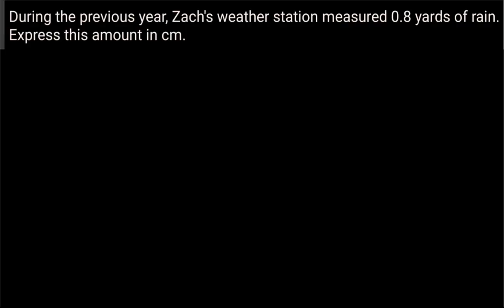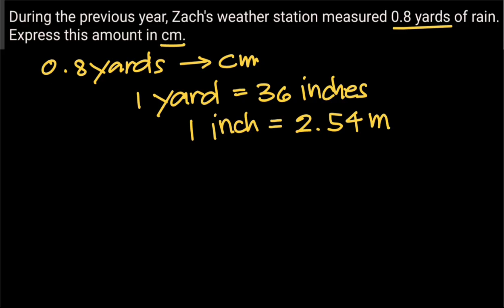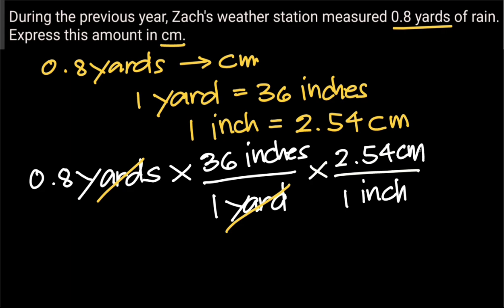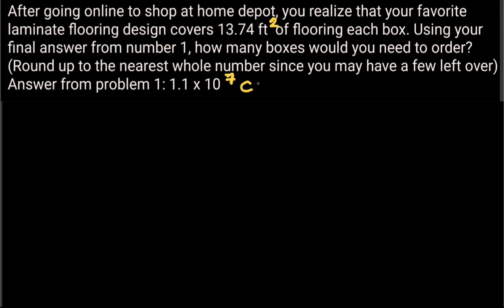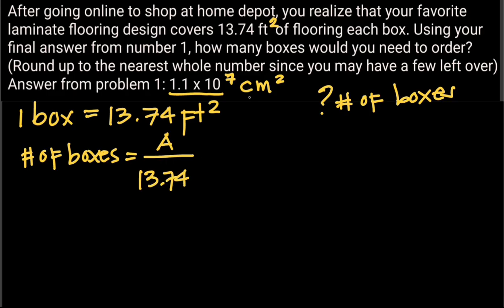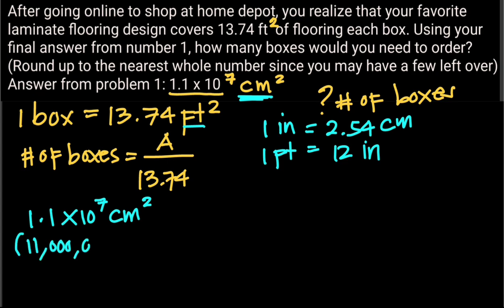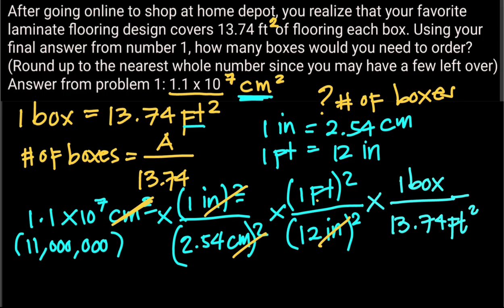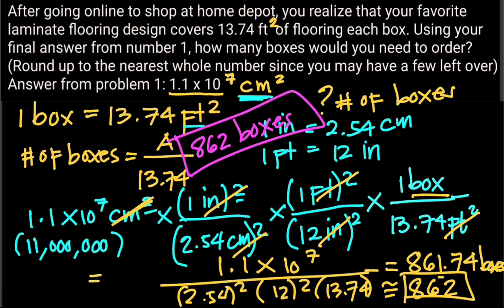CHEMISTRY: DIMENSIONAL ANALYSIS || CONVERTING UNIT by Jane Maciejewski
💥💥Learn how to convert units or check the correctness of equations by using the dimensions (units) of physical quantities and make sure to track how the units cancel out.